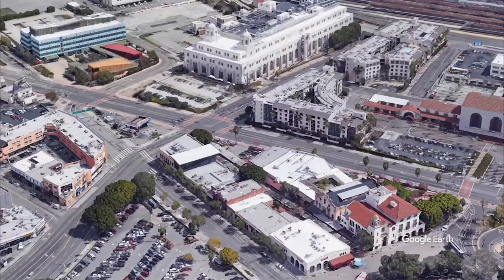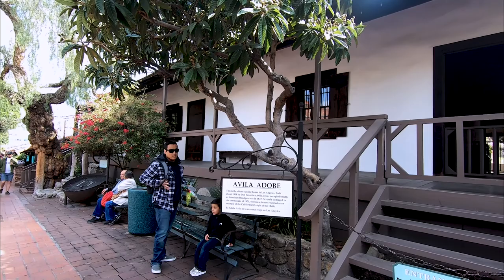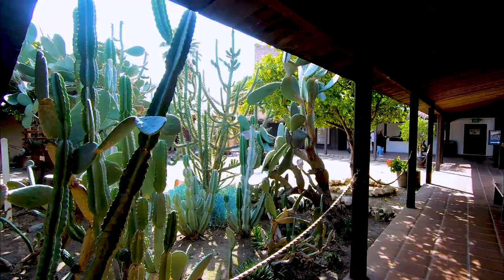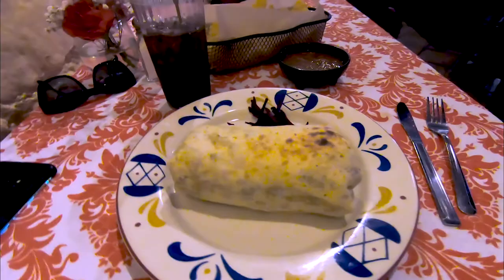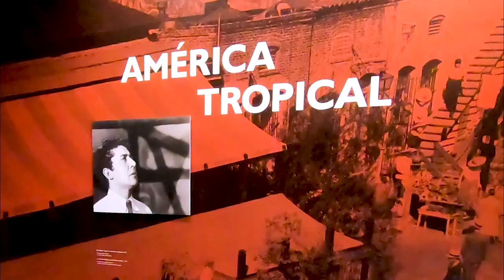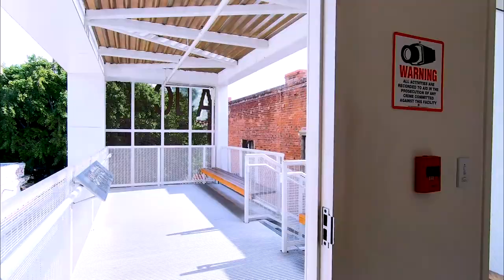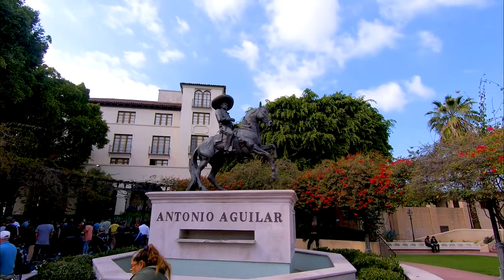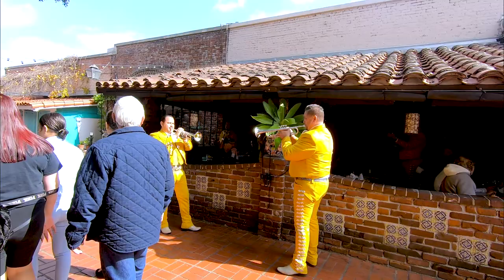How to See the Best at Olvera Street, LA's Oldest Street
I was in LA for the weekend and went to Olvera Street, the oldest street in LA.
There is sooooo much to see here!  At first glance, it looks like a cute marketplace with lots of vendors, food, and tourist-y things.
But if you look a little closer, there are some real, historical gems.

MUSIC
Stone Masks from AudioHero
Spanish Heart from AudioHero